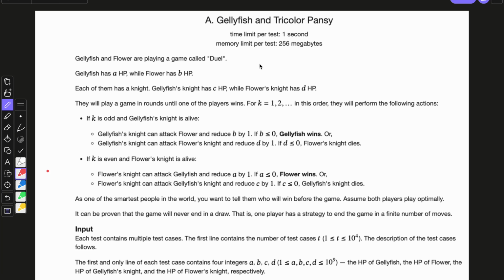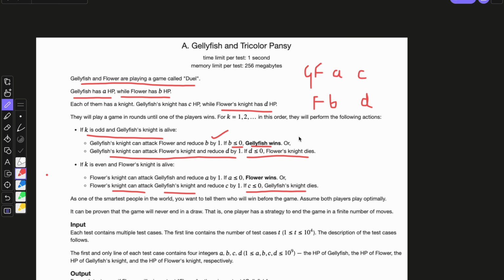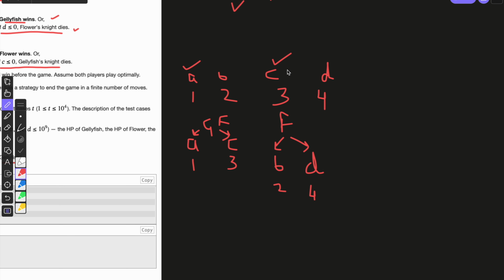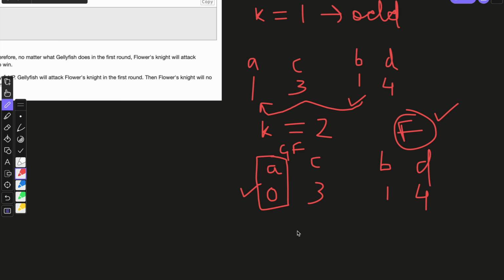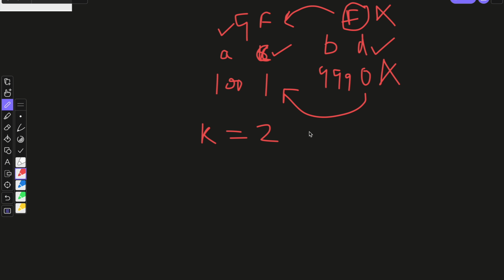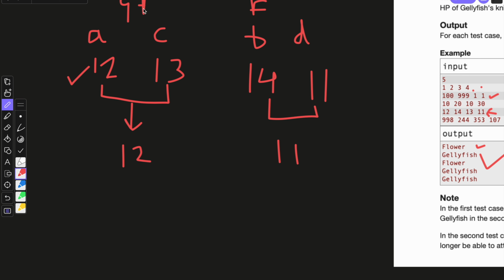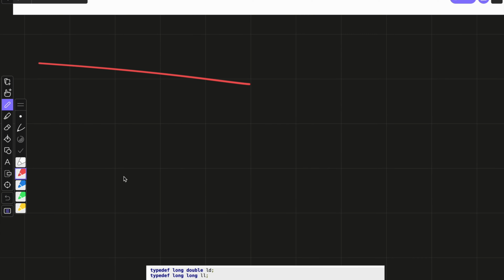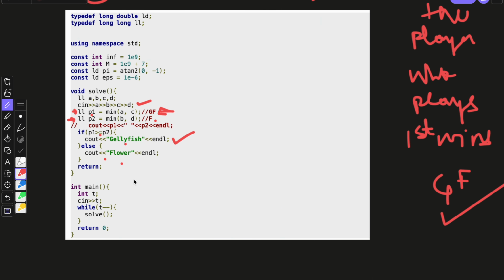Problem: (A) Gellyfish and Tricolor Pansy, Codeforces Round 1028 (Div. 2)